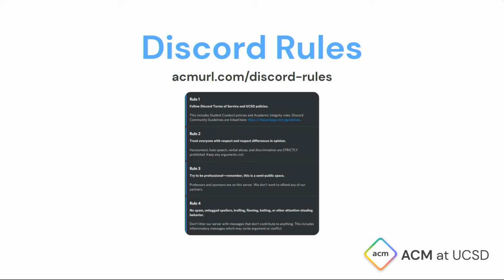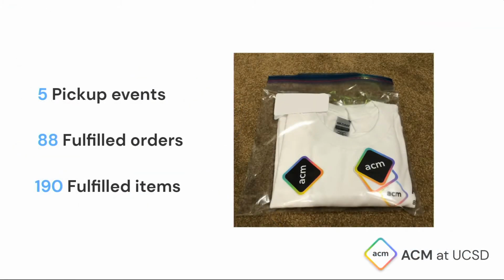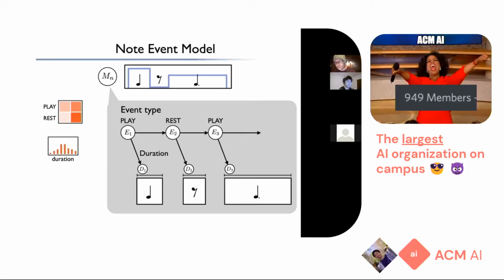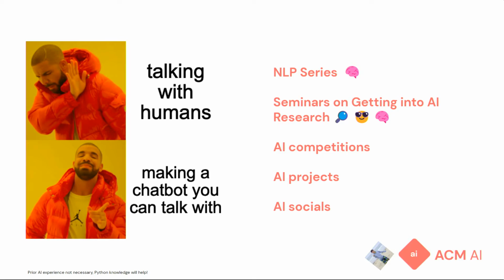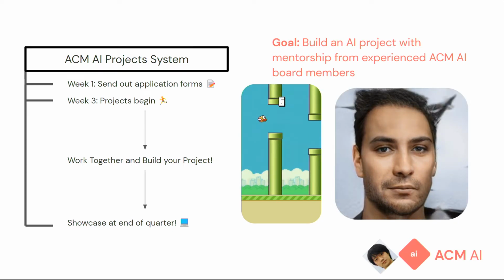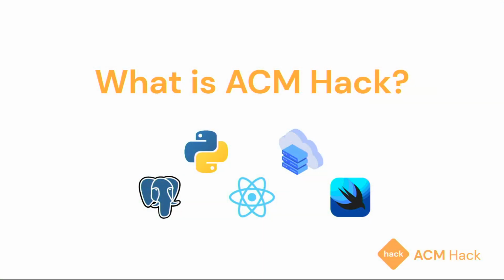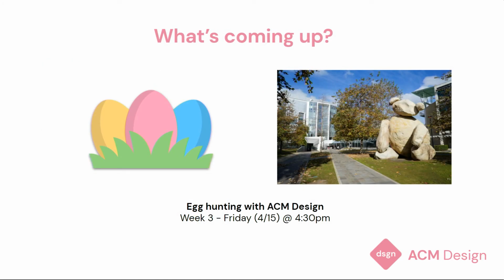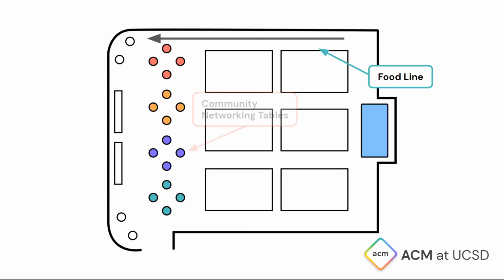ACM @ UCSD Spring Kickoff 2022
ACM at UCSD is UC San Diego's largest computer science organization, with over 1,500 members and over 200 technical, professional, and social events year-round. We’re not just computer science, though — we bring together anyone and everyone who shares our love of technology, design, and innovation!
Join us to find out how you can engage in our online community for the Spring Quarter through game nights, live coding workshops, tech talks, and much more. We welcome people of all backgrounds and skill levels, whether you’re an entry-level UI designer or a machine learning expert. Come be a part of our rapidly growing community of friends at the last kickoff of the year! There will be free food and boba so make sure to come by!